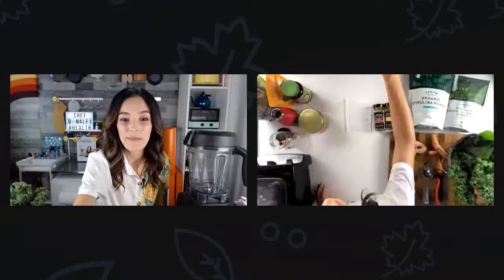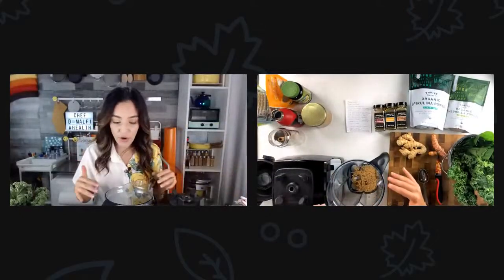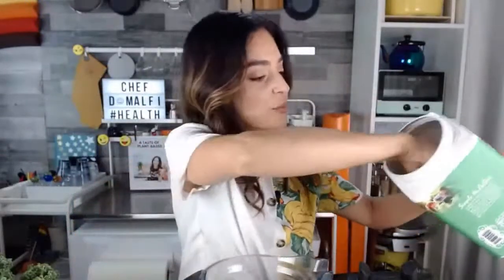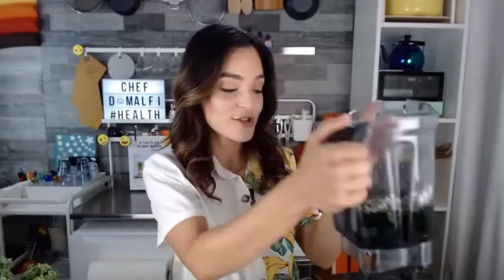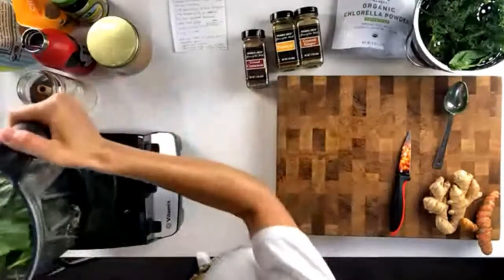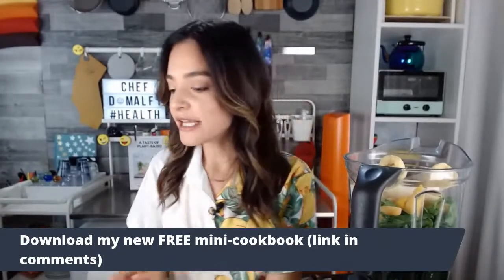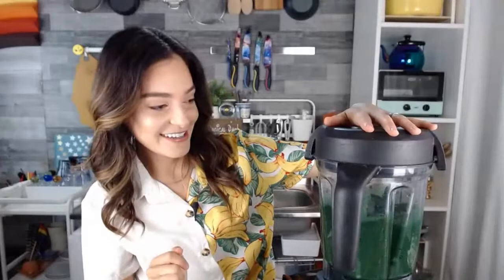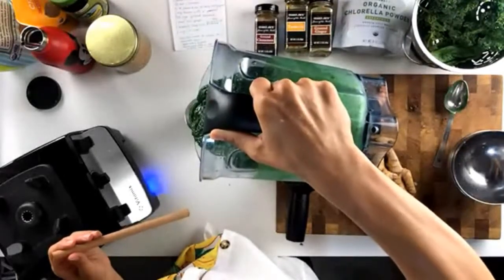The Perfect Green Smoothie for Breakfast | Livestream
What do you eat for breakfast on a plant-based diet? I'm a big fan of this PERFECT GREEN SMOOTHIE, which is the first recipe in my new "A Taste of Plant-Based" free mini-cookbook.